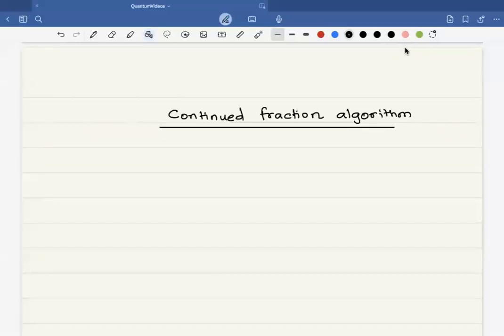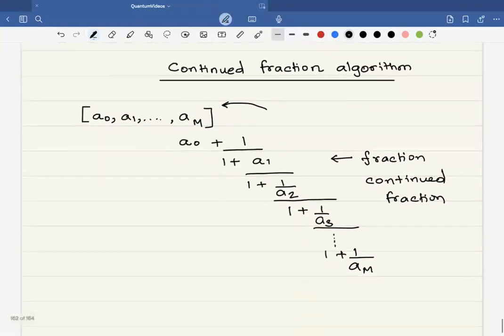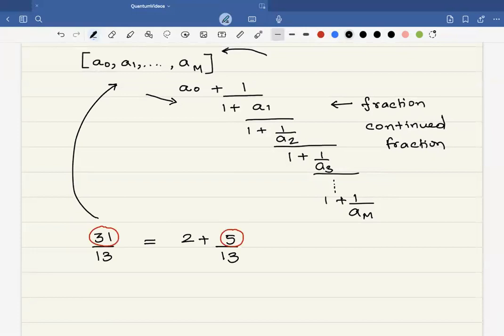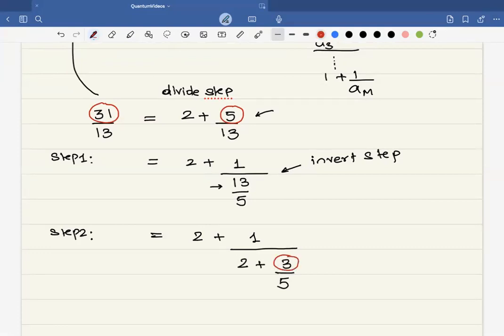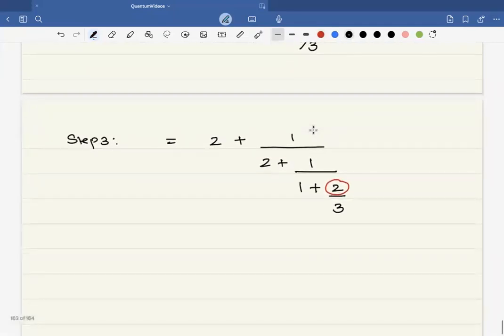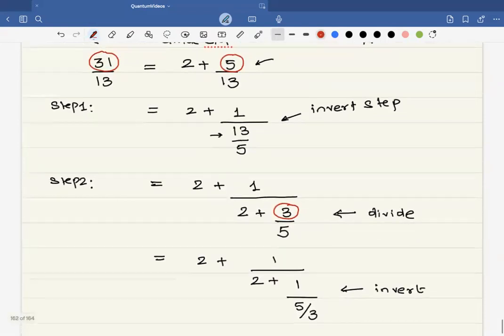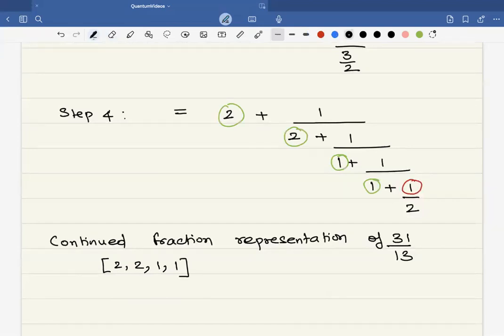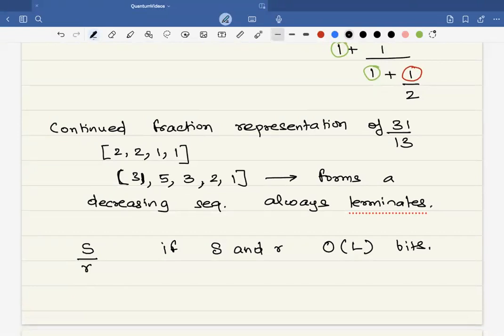Order Finding - III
Continued Fraction Algorithm